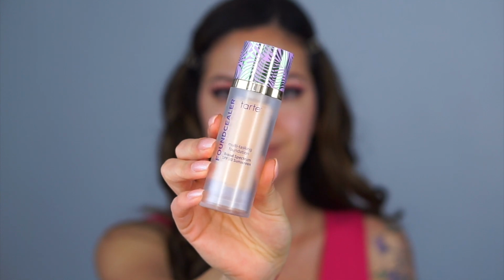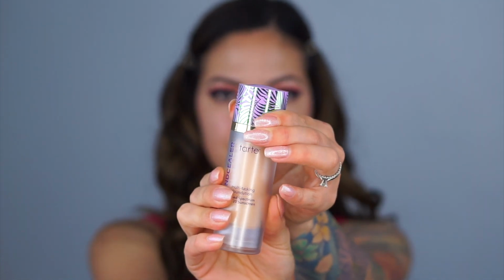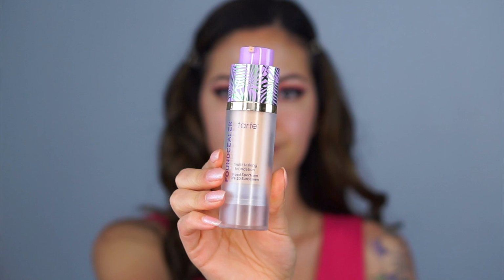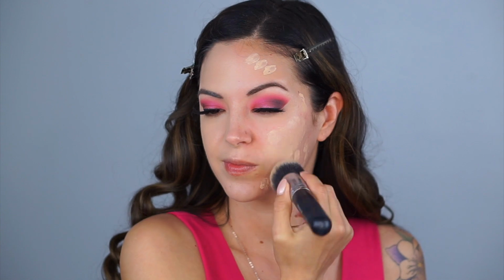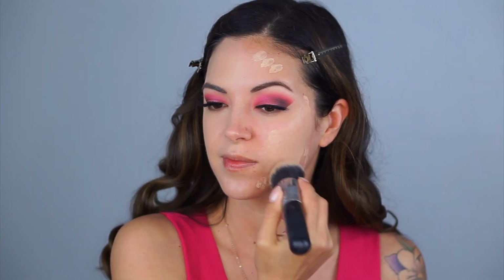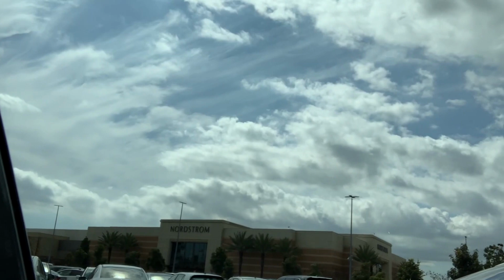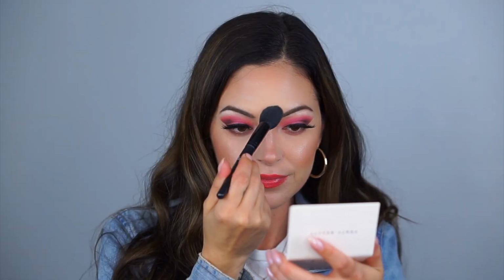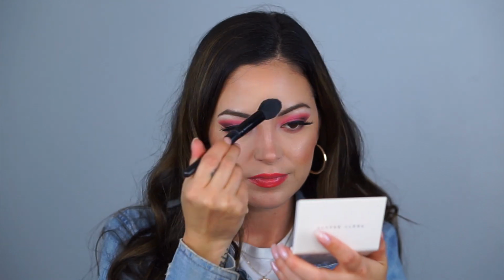TARTE COSMETICS FOUNDCEALER FOR OILY SKIN?? / 6 HOUR WEAR TEST / REVIEW & FIRST IMPRESSIONS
Happy Monday Hippies!! I just picked up the new Tarte Cosmetics Foundcealer Multi-Tasking Foundation. I was a little hesitant at first because I do have oily skin and this isn't a matte finish foundation. I know, what is life that I'm not using a matte foundation! But I wanted to try something new and share it with you guys. So is it Laugh Love & Hippie approved? Watch to find out!

I'm using the shade 22B Light Beige

Tarte Foundcealer Multi-Tasking Foundation